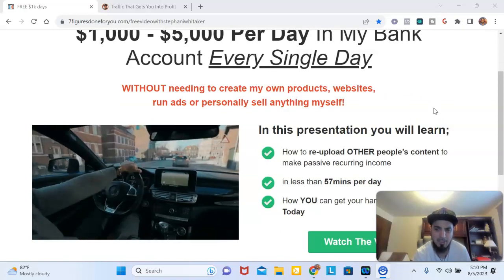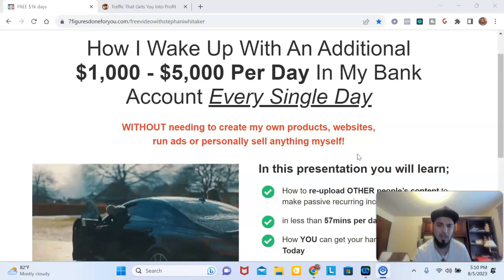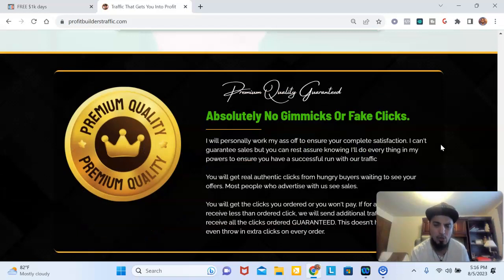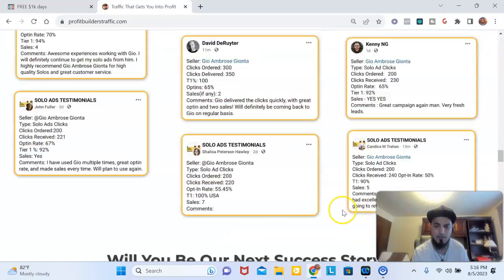7 Figure Accelerator Philip Johansen Top Traffic Source Revealed - Affiliate Marketing For Beginners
About this video:

7 Figure Accelerator Philip Johansen Top Traffic Source Revealed - Affiliate Marketing For Beginners

Are you ready to take your affiliate marketing game to the next level? Buckle up, because the 7 Figure Accelerator by Philip Johansen has just revealed its top traffic source, and it's nothing short of mind-blowing! For all you enthusiastic beginners out there, listen up, because this is the game-changer you've been waiting for.

Picture this: an affiliate marketing revolution that promises explosive growth, jaw-dropping commissions, and an adrenaline rush like no other. That's exactly what Philip Johansen's 7 Figure Accelerator is all about. And now, the secret to their phenomenal success is out in the open: ProfitBuildersTraffic.com!

You might be wondering, why is ProfitBuildersTraffic.com the best traffic source for the 7 Figure Accelerator? Let's dive in! This powerhouse platform is tailor-made for affiliate marketing newbies, providing them with a laser-focused stream of targeted, high-quality traffic that's ready to convert into sales. Say goodbye to aimless browsing and hello to a stampede of eager buyers!

The real magic of ProfitBuildersTraffic.com lies in its precision targeting. Unlike generic traffic sources that waste your time and money on uninterested users, this secret weapon hones in on your specific niche, ensuring you're reaching the right audience at the right time. It's like having a secret marketing weapon up your sleeve!

What's more, ProfitBuildersTraffic.com is incredibly user-friendly, making it the perfect choice for beginners diving into the competitive world of affiliate marketing. No complicated algorithms, no confusing interfaces—just a straightforward, results-driven system that puts your success on the fast track.

Imagine seeing your profits soar as your affiliate business takes flight, all thanks to the explosive power of ProfitBuildersTraffic.com. It's a thrill like no other, a rollercoaster ride of achievement and success that leaves you hungry for more.

So there you have it, the secret sauce to the 7 Figure Accelerator's unprecedented triumph—ProfitBuildersTraffic.com. Are you ready to seize the opportunity, ride the waves of success, and join the elite ranks of affiliate marketing superstars? Don't miss this chance to accelerate your way to the top!

In this video you will hear about 7 Figure Accelerator Philip Johansen Top Traffic Source Revealed - Affiliate Marketing For Beginners